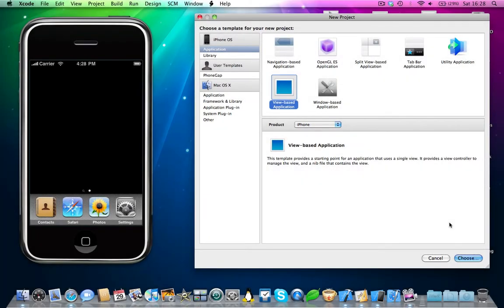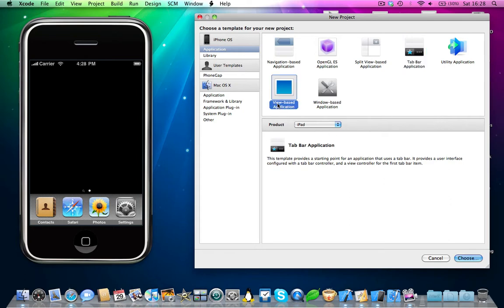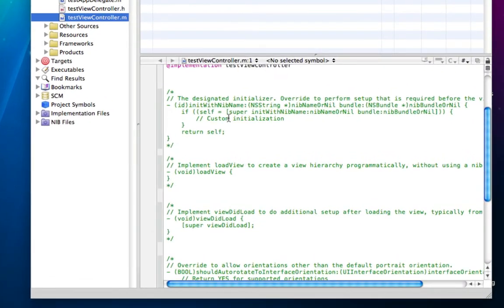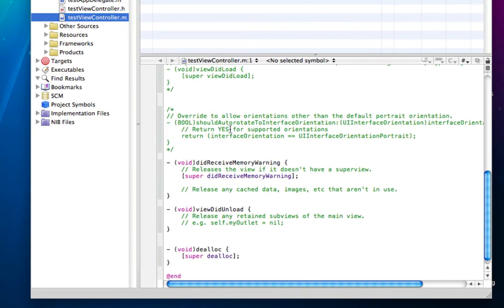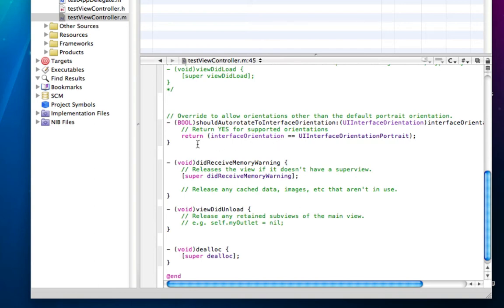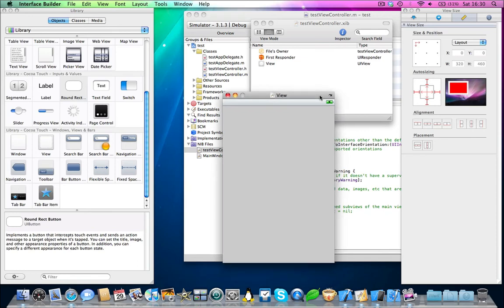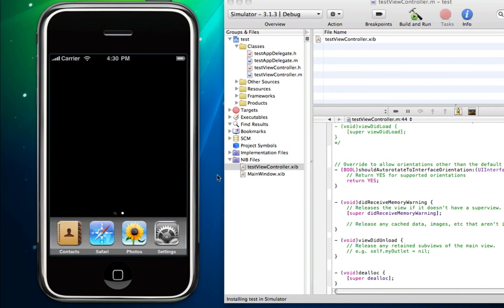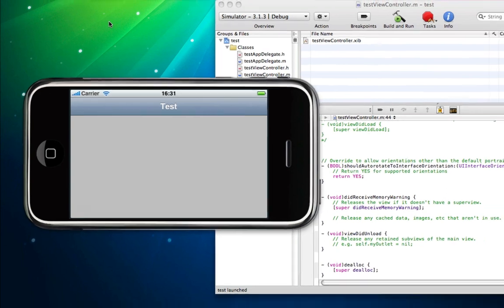X-Code Tutorial - Auto Rotation Implementation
In this tutorial I will be showing you how to enable auto rotation on the iOS SDK. Its very simple and easy to follow!